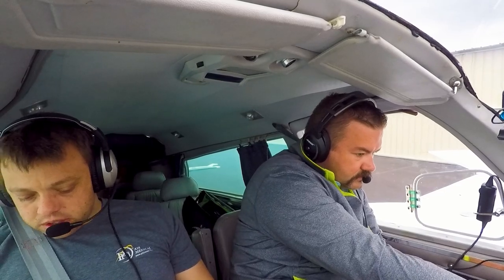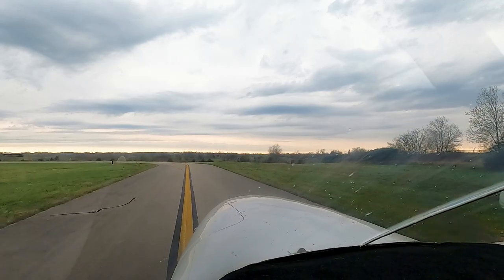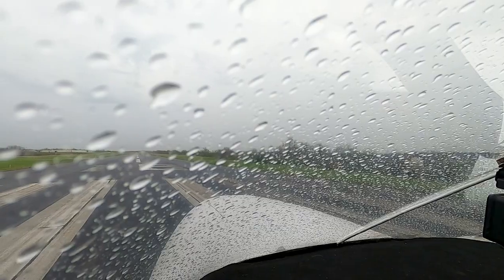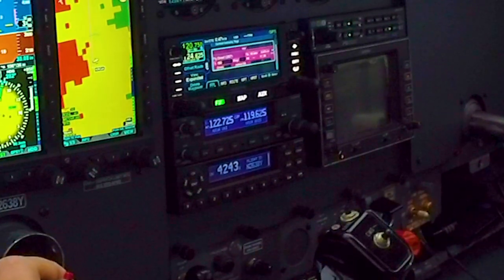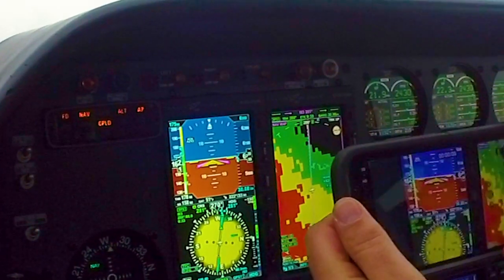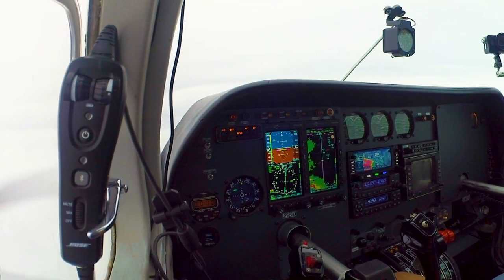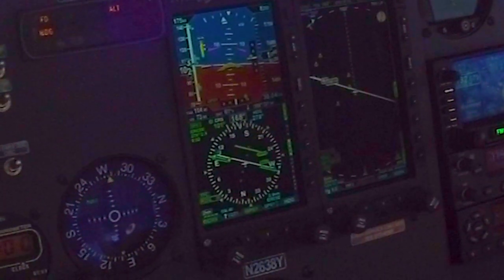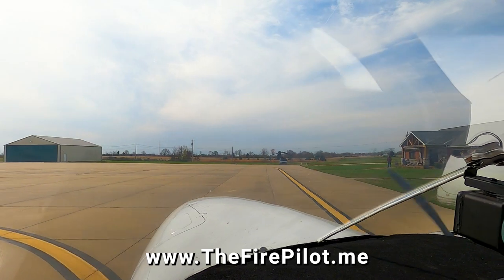Vacuum Pump Failure | IFR Flight Storms & Weather In Twin Cessna Airplane | TheFirePilot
We leave Central Kentucky Regional Airport in Richmond, KY (KRGA) and head to I93 airport in Breckenridge County Kentucky. A storm is on our heals as we depart, but we stay well north to it and out of it's way. We still get some actual IFR time as we are in route and things get a little bumpy.

Prior to departing I notice that one of my vacuum pumps have failed. In a single engine airplane this is a grounding event. You aren't legally allowed to fly without a vacuum pump. We have 2 vacuum pumps as well as an upgraded instrument panel that eliminates the dependency on our pump for flight instruments.

Leave a comment to let us know what you think.